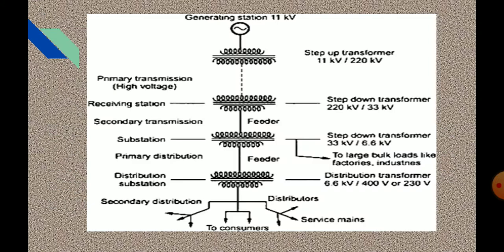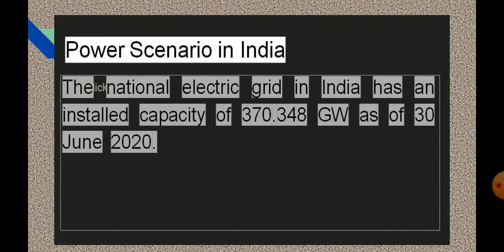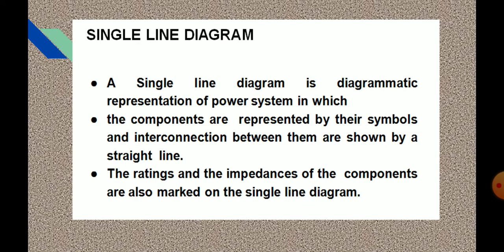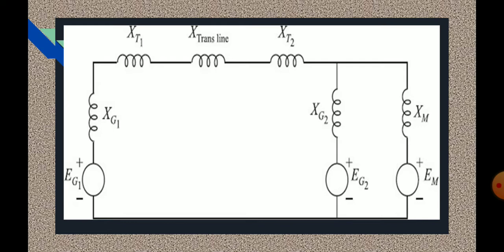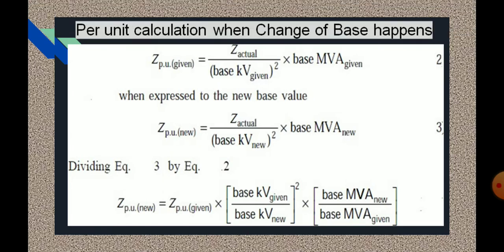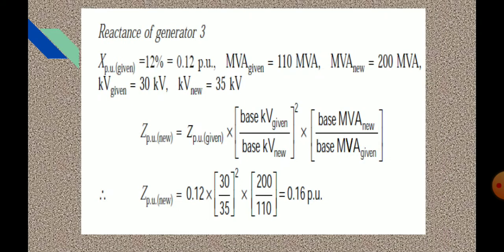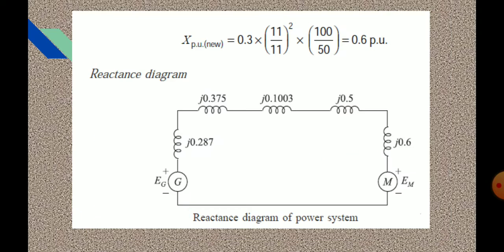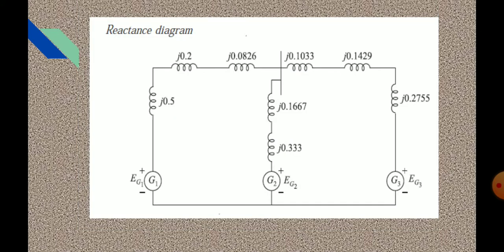Power system Analysis Unit 1